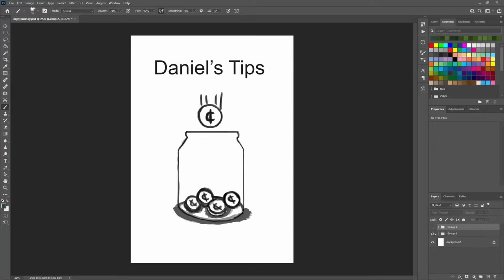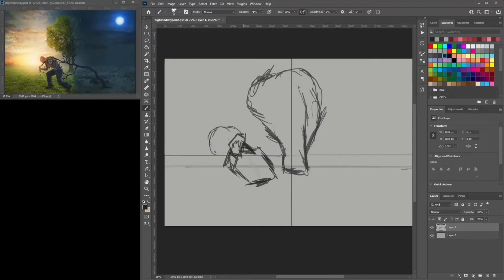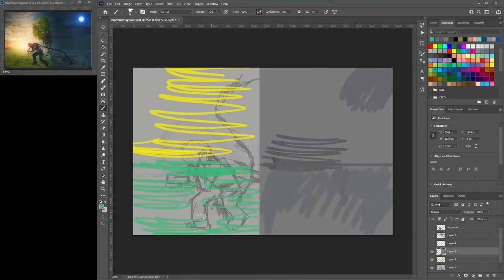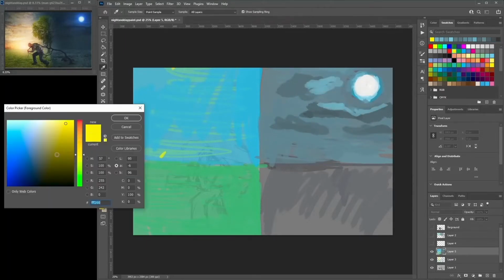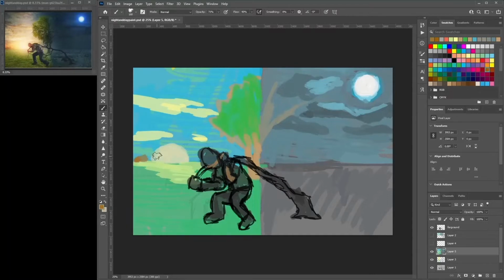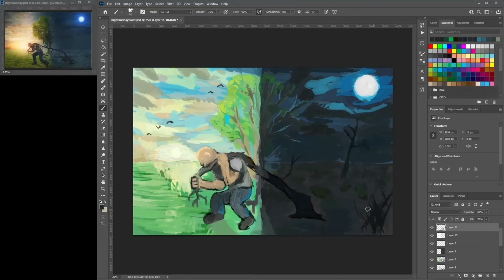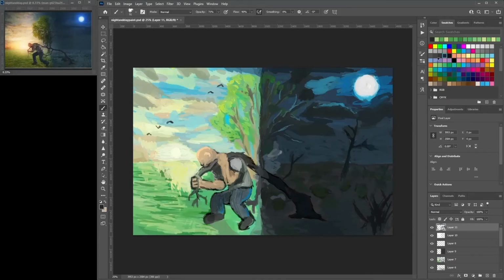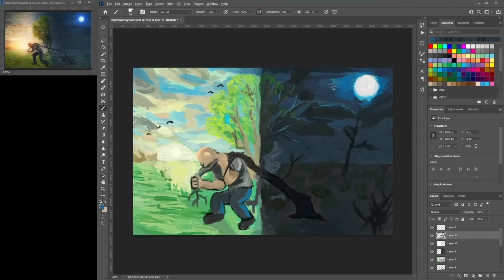You Need To Paint This Day And Night scene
Heya and welcome to Daniel's tips. This week I delve into a night and day scene and share with you my process. It was helpful to paint this 90 minute art challenge and can really help you understand how to paint these times of the day. It was fun and hopefully you learn something new. Let me know down in the comments your thoughts.
Track: Bridge N° 98 - Eugenio Mininni - FTM (FunTime Music Release)
Artist: Eugenio Mininni